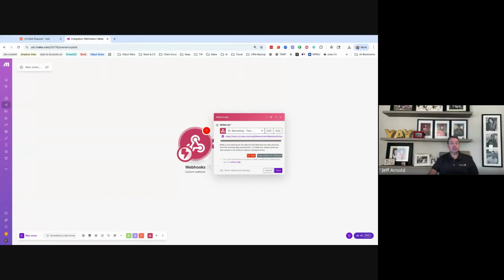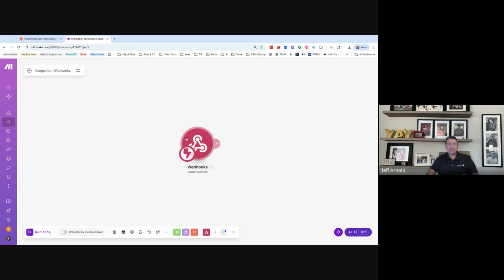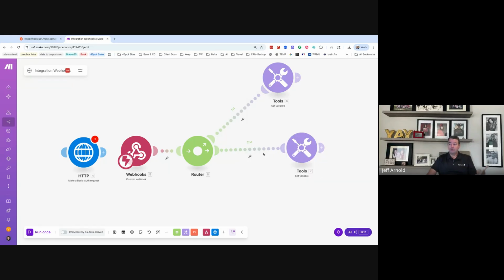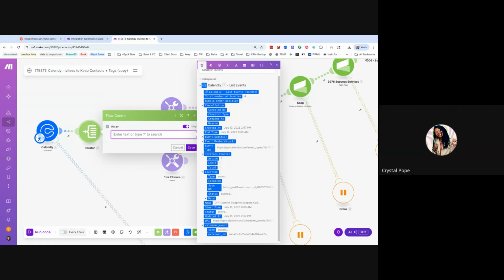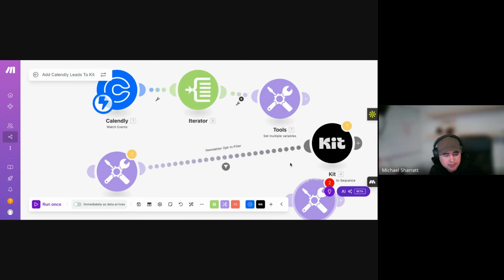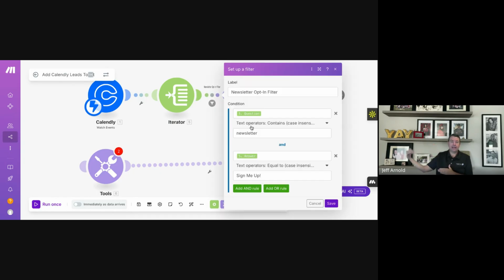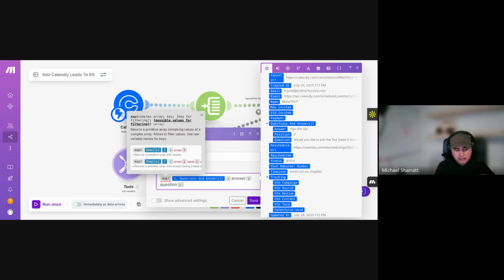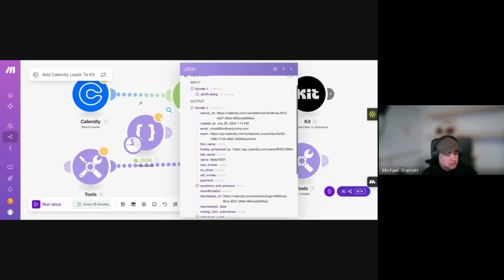Mastering Webhooks & Mailhooks in Make: Advanced Automation Tips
Make.com Advanced Onboarding: Webhooks & Mailhooks Explained

Learn how to master Webhooks and Mailhooks inside the Make Startup Program Advanced Onboarding Session. In this training, we break down how these automation tools connect your apps, streamline workflows, and supercharge your productivity.

WHAT YOU’LL LEARN:
- How to set up Webhooks in Make.com to connect multiple systems
- The difference between Webhooks and Mailhooks (and when to use each)
- Real-world automation use cases for agencies and growing businesses
- Tips to debug, test, and optimize your automation triggers
- Advanced strategies for workflow integration across Make.com, Adobe WorkFront Fusion, Boost.space, and Vincere

WHY THIS MATTERS:
If you’ve ever struggled to make your automations “talk” to each other, this session will show you exactly how to close that gap.
Webhooks are the digital “messengers” that pass data instantly between apps, while Mailhooks handle email-based triggers to bring messages directly into your workflows.

These tools are key to achieving:
✅ Real-time communication between systems
✅ Reduced manual work and human error
✅ Seamless automation from lead capture to client onboarding

DEEP DIVE: WEBHOOKS & MAILHOOKS IN ACTION
We explore how Make.com uses Webhooks to send instant updates between platforms — like when a lead fills out a form or a new project is created in your CRM.
Mailhooks, on the other hand, help automate email-driven tasks like parsing incoming client requests or organizing support messages automatically.

You’ll also see how these principles apply to tools like:
- Adobe WorkFront Fusion for creative workflow automation
- Boost.space for centralized data management
- Vincere for streamlined recruitment operations

BUSINESS IMPACT
By mastering Webhooks and Mailhooks, your business can reduce communication delays, improve data accuracy, and create faster, more consistent customer experiences.
This session is ideal for digital marketing agencies, SaaS startups, and automation-focused teams looking to scale smarter.

💡 KEY TAKEAWAYS:
- Think of Webhooks as “instant connectors” for your digital tools
- Use Mailhooks when you want emails to trigger automated actions
- Combine both for powerful, end-to-end automation

📊 READY TO SCALE YOUR AUTOMATIONS?
Let’s talk about how AI and Automation can save your business hundreds of hours every month.